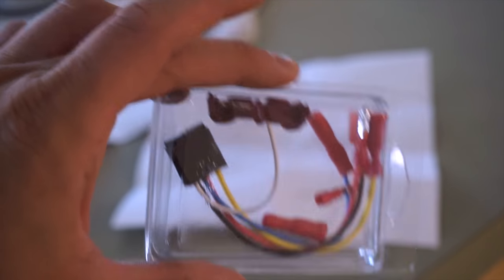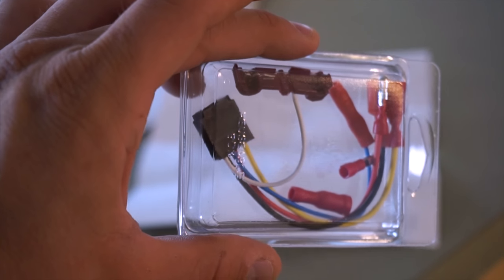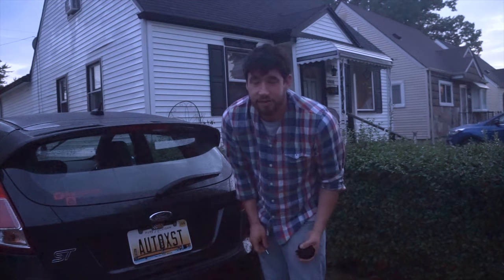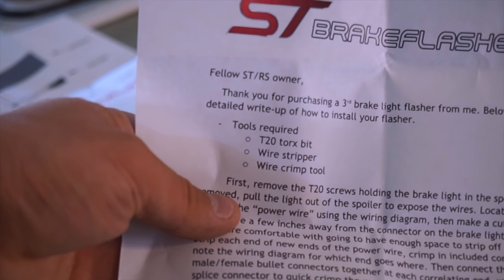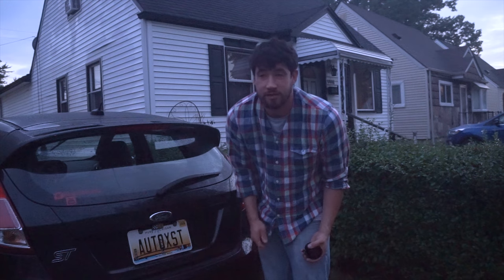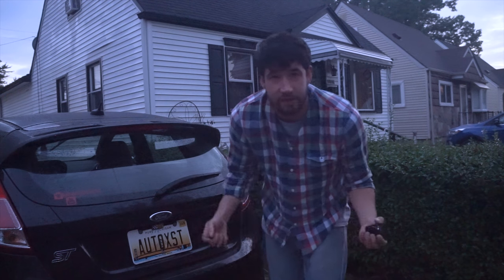Fiesta Or Focus 3rd brake flasher [4k]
How to install brake 3rd brake light flashers on a focus or fiesta works for both the ST and the standard models. Easy way to make your car safer.